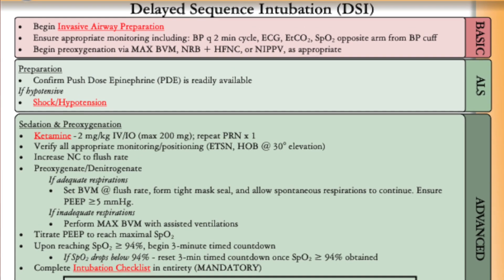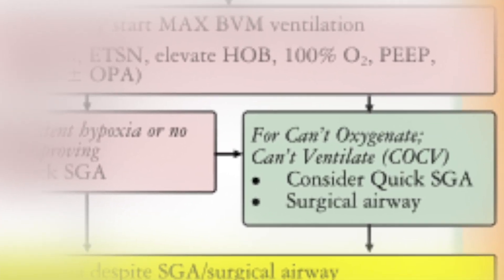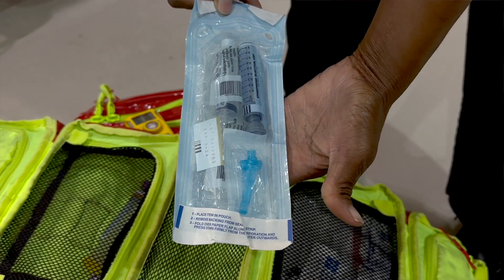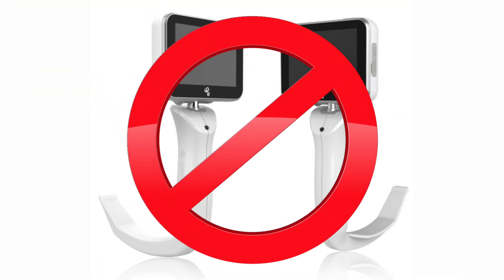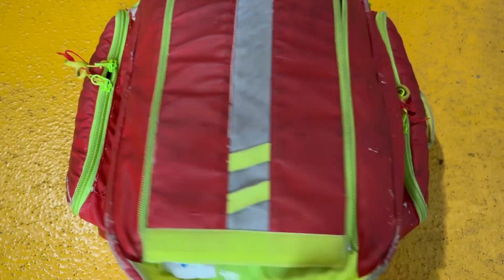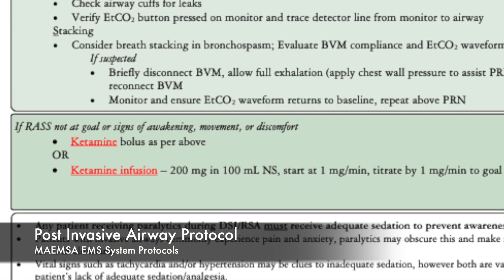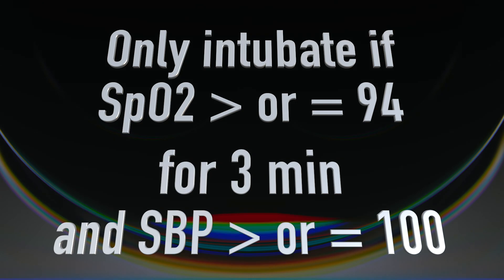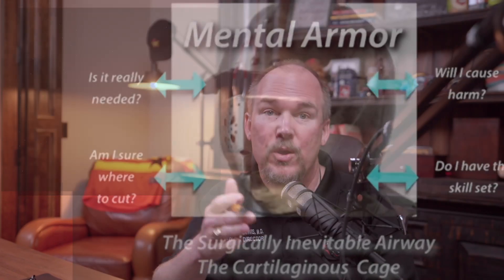Rapid Sequence Airway